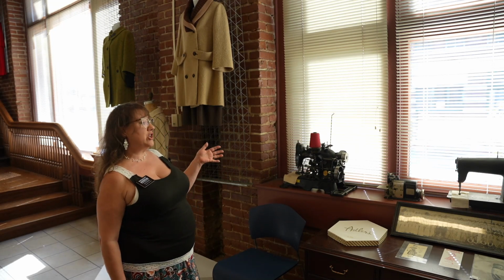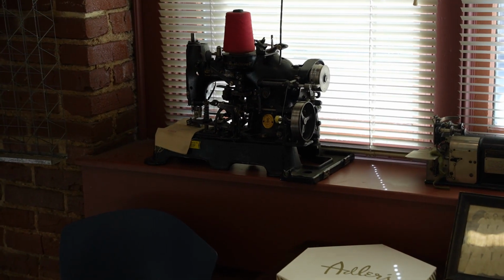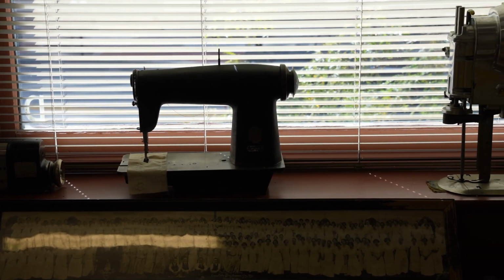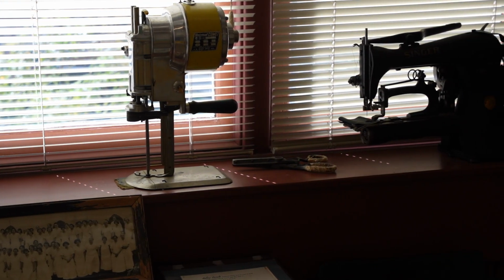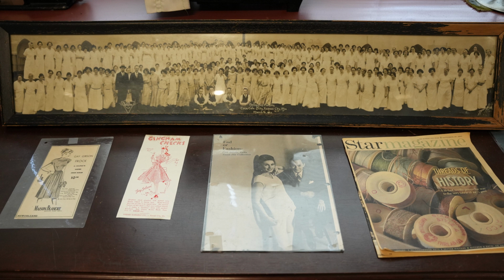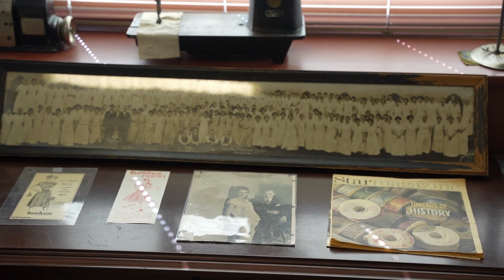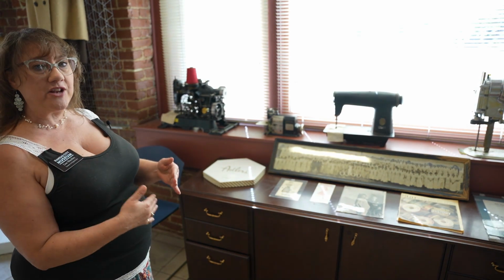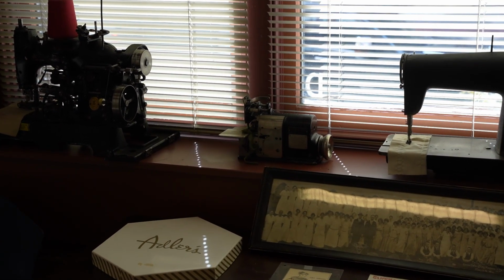Sewing machines and artifacts at Kansas City's Garment District Museum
Discover the story behind the sewing machines and other equipment that were on display at Kansas City's Garment District Museum prior to its closure in 2024.